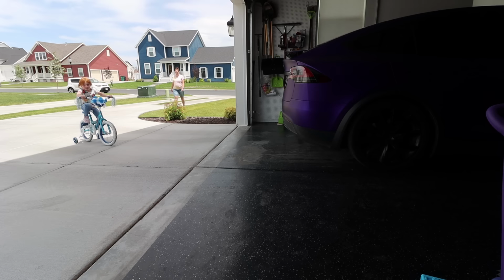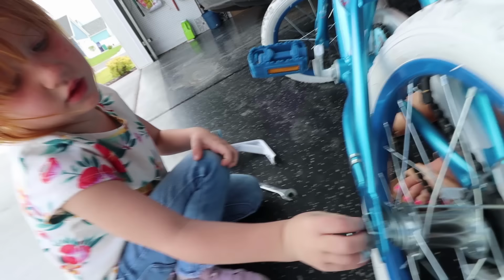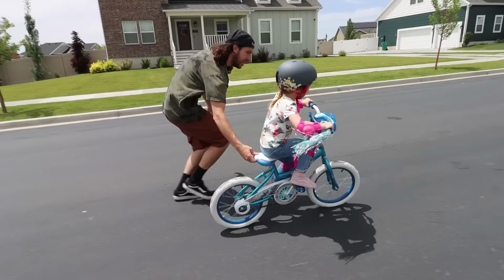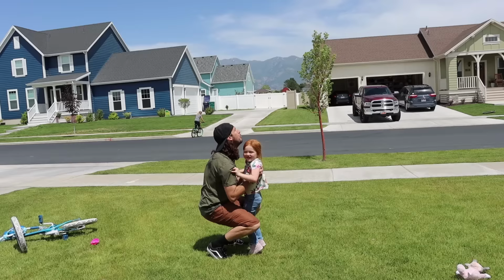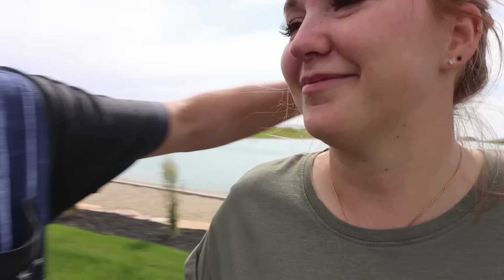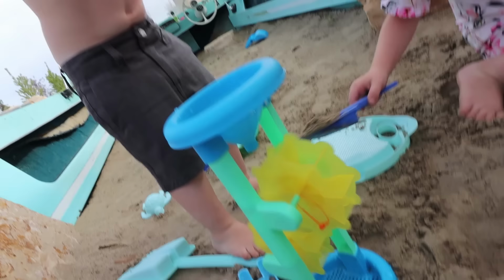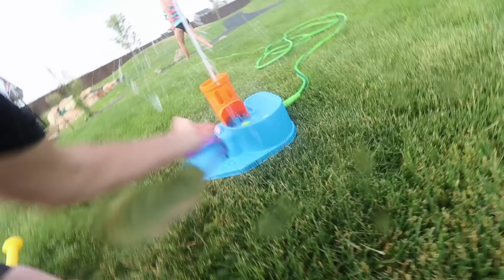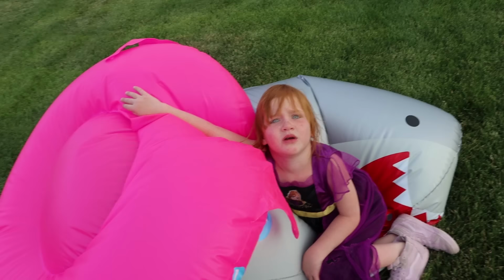TRAiNING WHEELS are gone!! Adley Learns to Ride a big Bike! Niko 2nd BiRTHDAY family beach party 🦈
so proud of Adley for being brave and learning to do 2 wheels!!

Best No Training Wheels Day Ever 1126

Guys!! If you've been watching us for a little while now, you know that Adley loves to ride her bike and being totally honest, she's really good at it. So when she came to me this morning and said "Daddy can I take the training wheels off my bike?" I had zero hesitation. So Jenny and I head out into the garage with Adley and we help her take the training wheels off.

We head down the drive way with me helping her, but once we get to the open space of the road, no joke, on her first try as soon as I let go Adley was riding her bike all by herself like a big kid. ADLEY LEARND TO RIDE HER BIKE WITH NO TRAINING WHEELS!! I'm so proud. She rode around getting more and more confident and leaning how to turn and brake. She's a pro and Jenny and I couldn't be more proud!!

It's then off to the lake lot for a special little birthday party for Niko Bear. Yeah we had Niko's 2nd birthday already, but this was a way we could have a small party with the grandparents who really miss the kiddos and wanted to get the gifts.

One of Nikos favorite things to do is play in the sand, so everyone got him sand castle toys and little dump trucks so he can have hours of fun digging. Jenny also got an inflatable shark animal that sprays water that Niko and Adley lover running around in. But the toy Niko loves is a water baseball set. He was playing with that non-stop. Jenny is so proud!!

Watch Adley's last video: Family Game Morning! Play & Review new games with Mom & Dad! Adley sleep darts parents won’t wakeup

Watch yesterday's Best Day Ever: What’s inside my Backpack?? Adley & Niko make a backyard surprise, morning routine on Father's day!

Find me on any social media @Shonduras!!

Here's some stuff we use:
Wide Lens
Zoom Lens
JOBY Pod
Sweet Keyboard

*highfive*
(leave a highfive in the comments if you read this far)